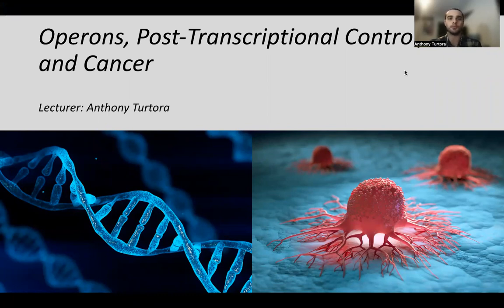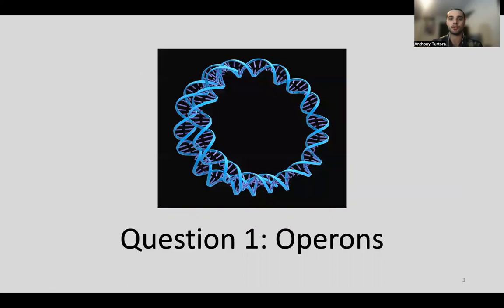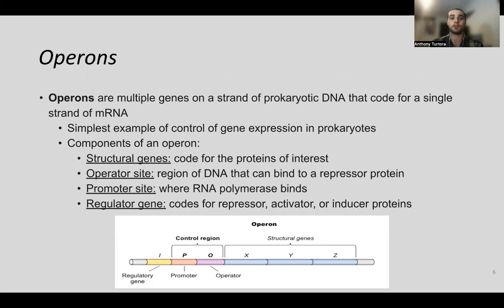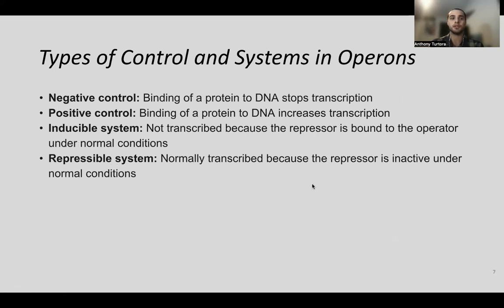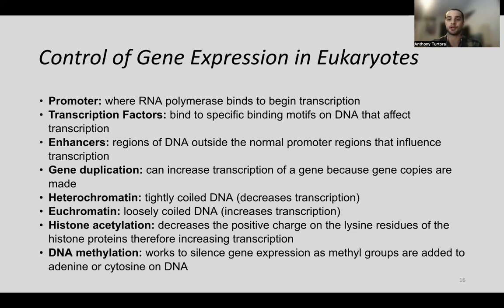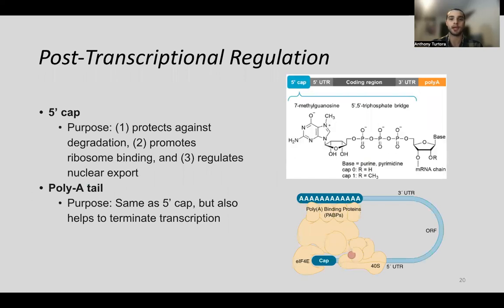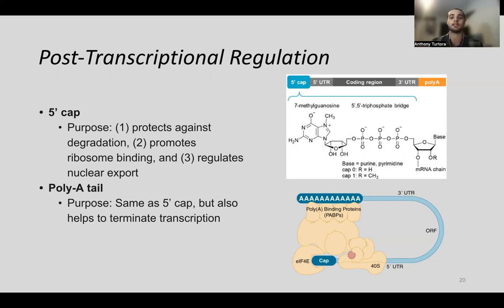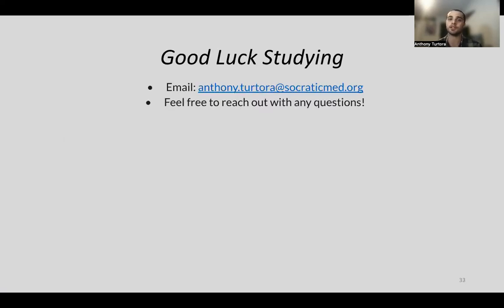MCAT Question-Based Review Week 8: Operons, Post-transcriptional control, and Cancer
MCAT Tutor Anthony reviews operons, post-transcriptional control, and cancer from the BIO/BIOCHEM portion of the MCAT.